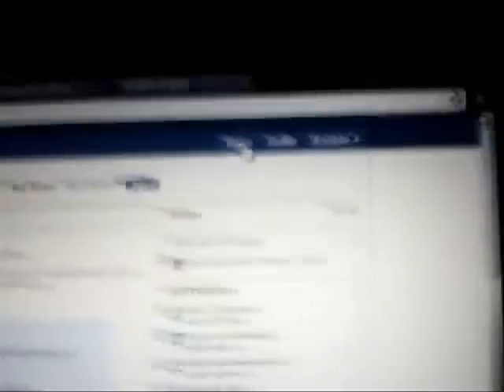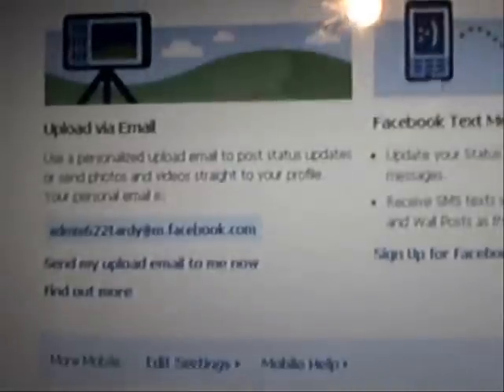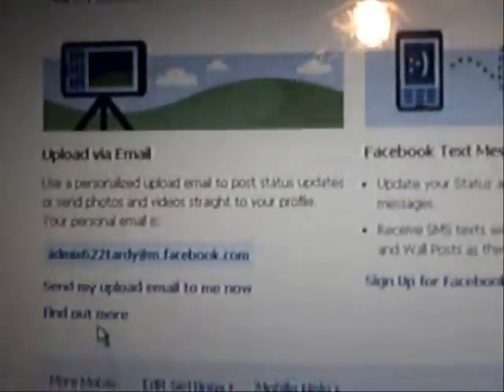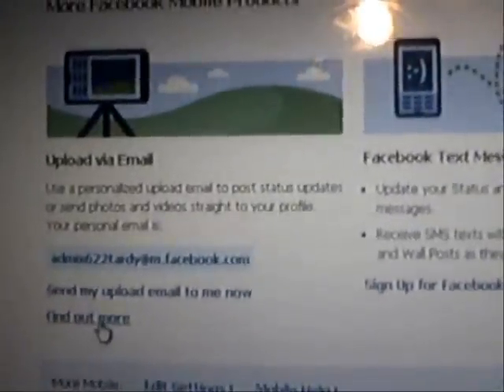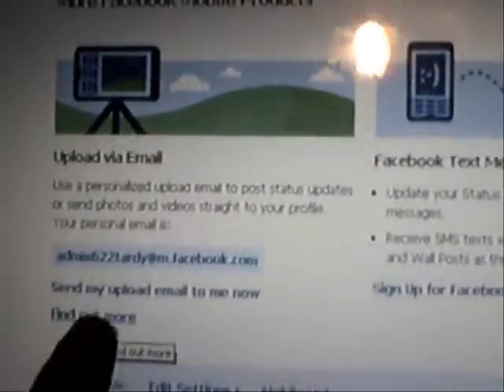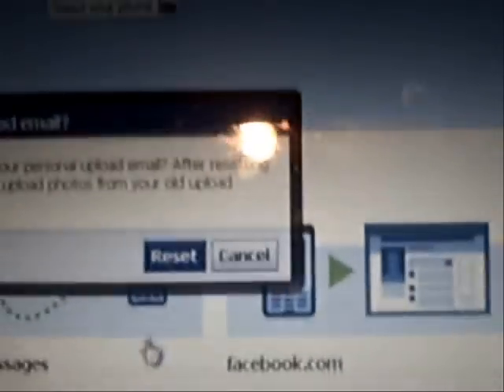Facebook hack fix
Does your facebook keep posting random advertisements, you changed your password and it is still doing it. Does it say Via Email on each post. try this!